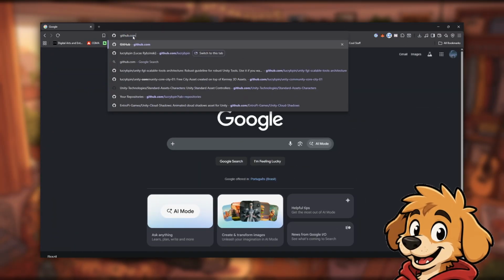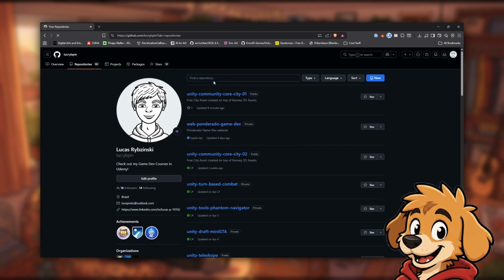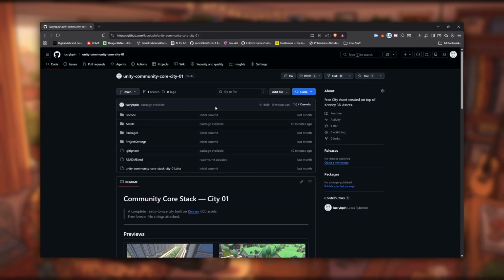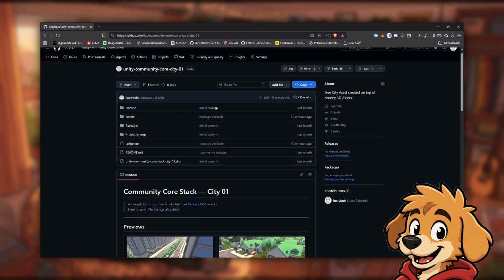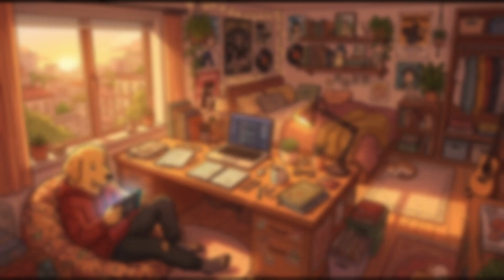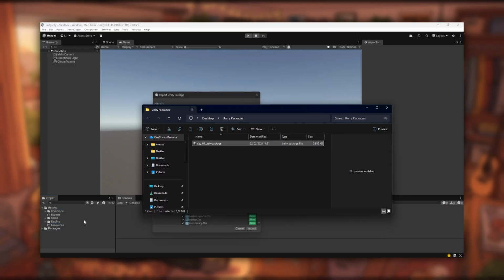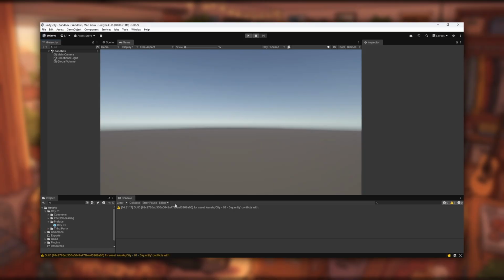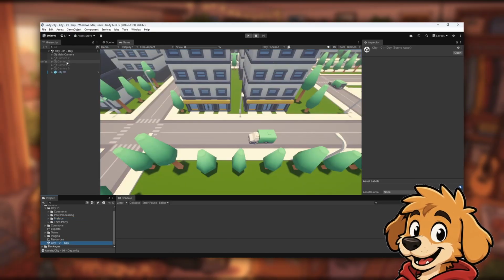How to create a CITY in Unity!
🎮START YOUR GAME DEV JOURNEY!